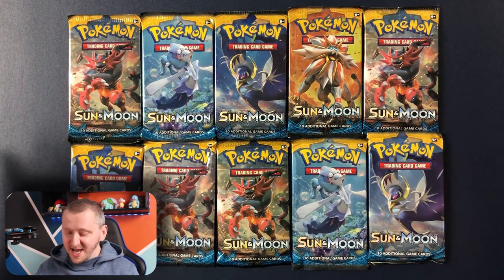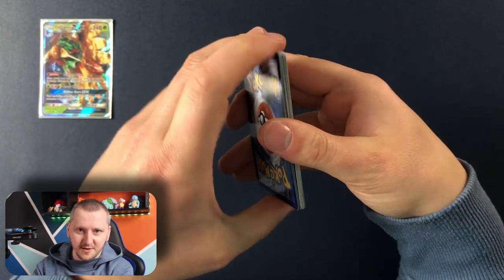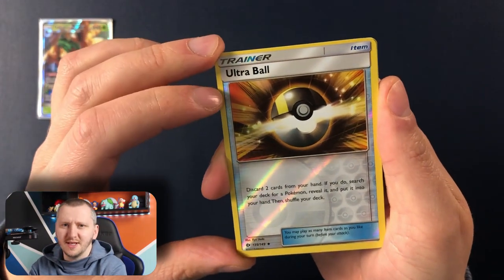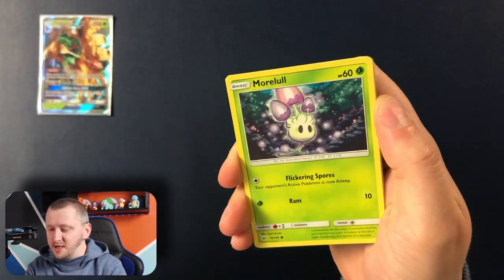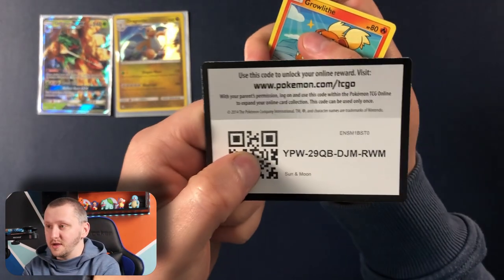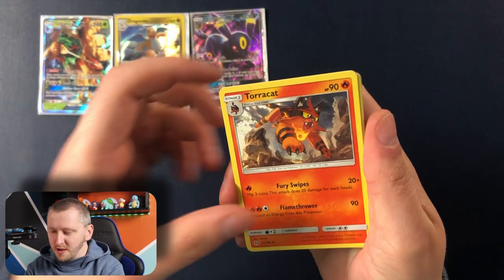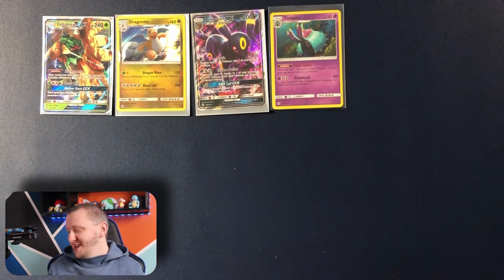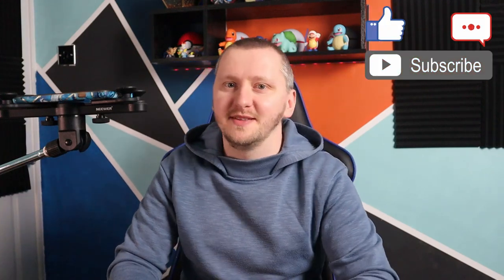Ultra Rare Magic - 10 Pack Sun & Moon Opening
Join me my Dynamax team as we open these 10 Pokemon booster packs of Sun and Moon. Dive with us in to these amazing cards and check out our rare... and Ultra rare pulls. It's Magic